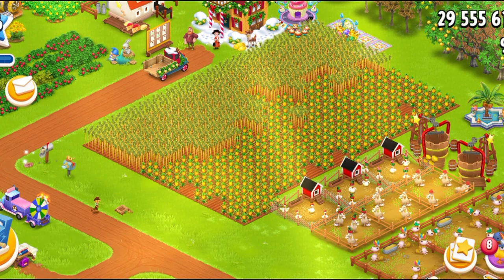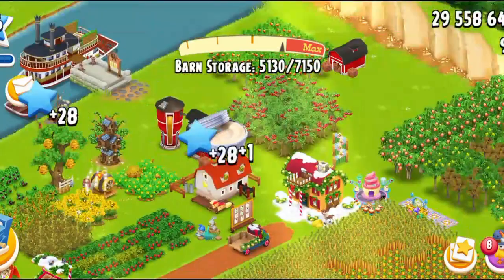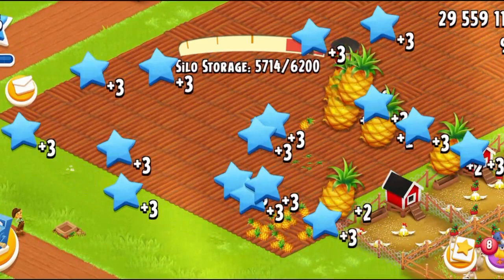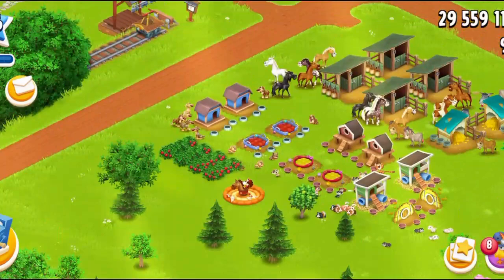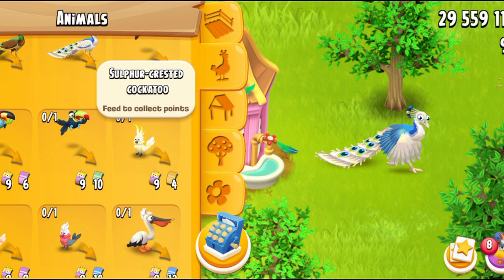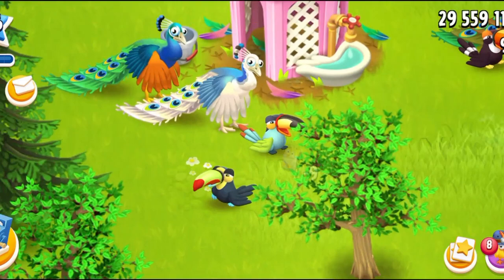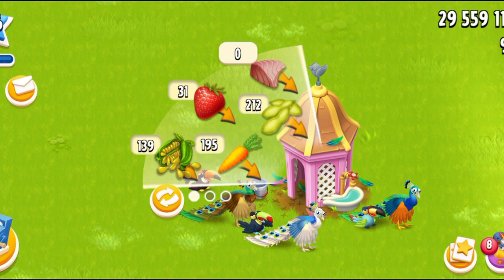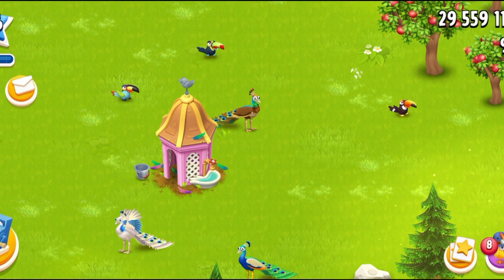Hay Day Birds: Toucans (Guide)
Hay Day - Buying More Toucans
In this video I am finally unlocking my other two Toucans which are the mountain and keel billed toucans! Watch & enjoy the video as I do a bit of gameplay, and unlock them! I also show everything that you need to know about the Toucan!
Let me know what should I name my toucans?
Watch these videos for some additional information!